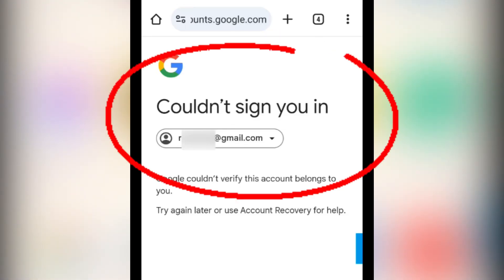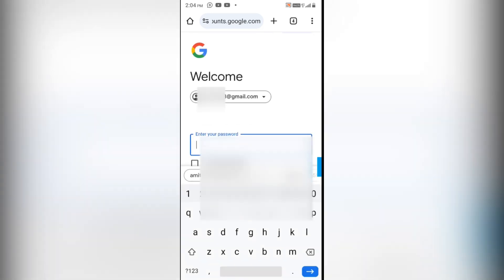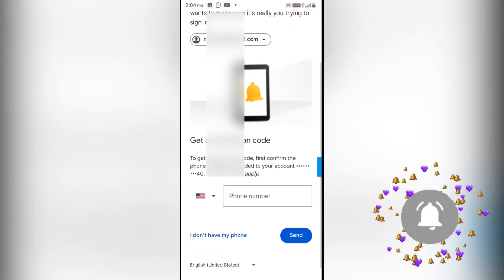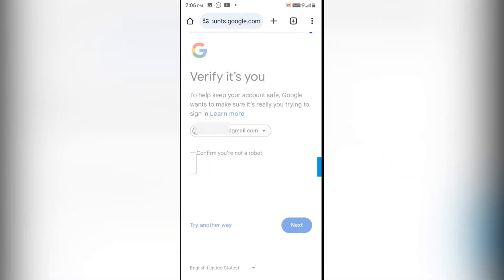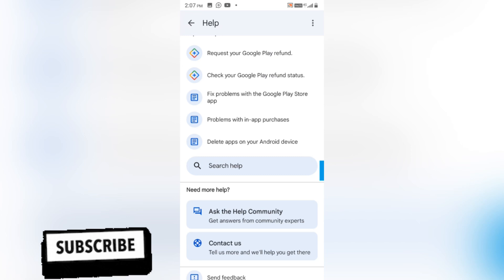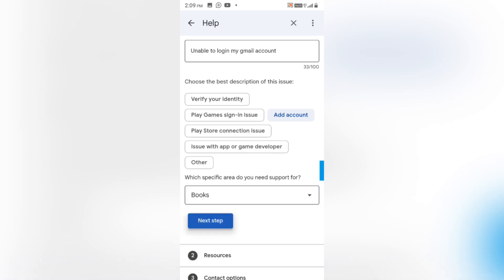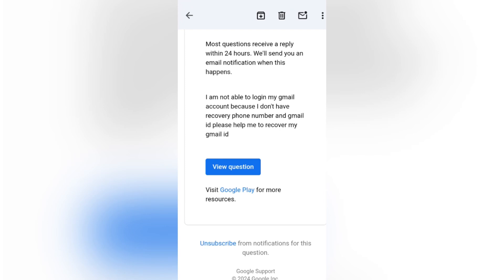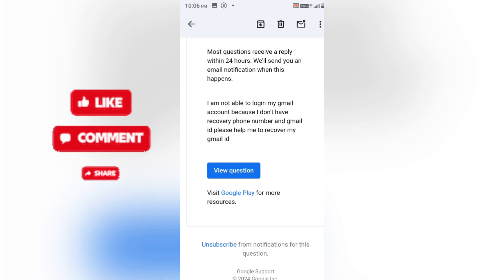How to Recover Gmail Account without Phone Number and Recovery Email 2024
New way to Recover Gmail Account without Phone Number and Recovery Email 2024 || Recover Gmail

How to recover Gmail account || Google account recovery
Gmail account recovery kaise kare 2022

how to recover gmail id without recovery email
How to recover gmail id 2024 cant sign into gmail